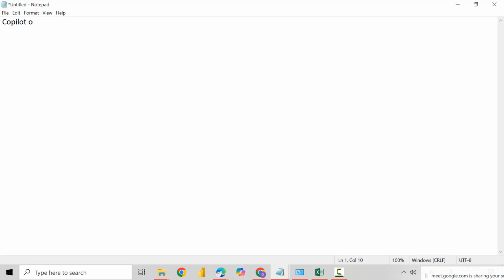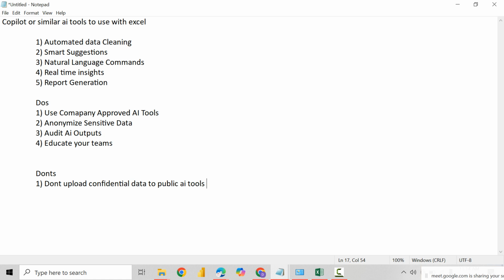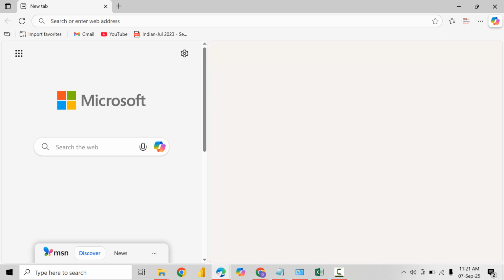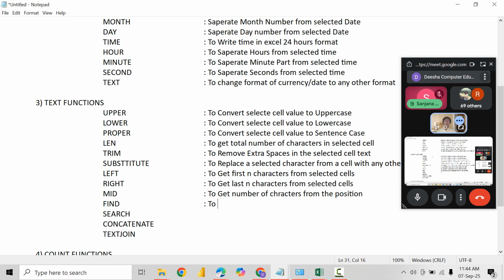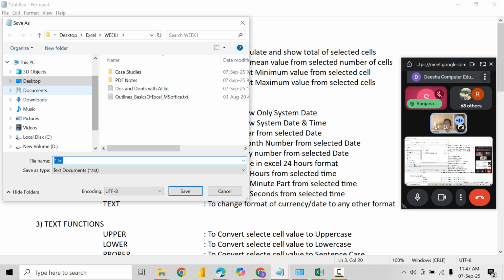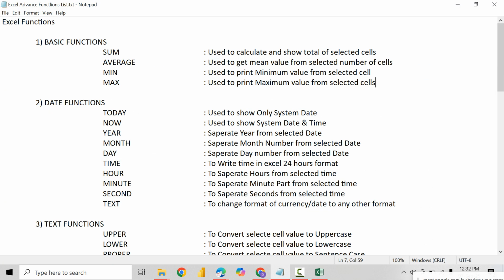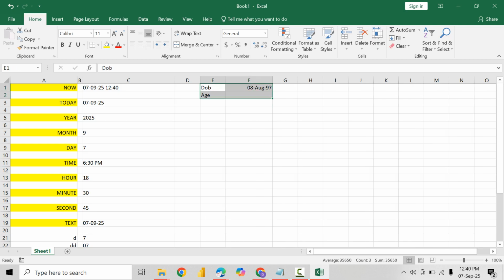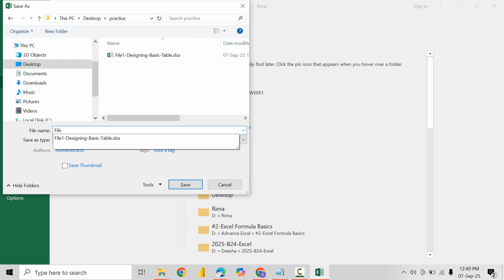Part2 | Excel Date & Logical Functions